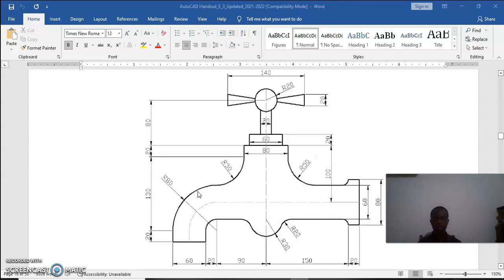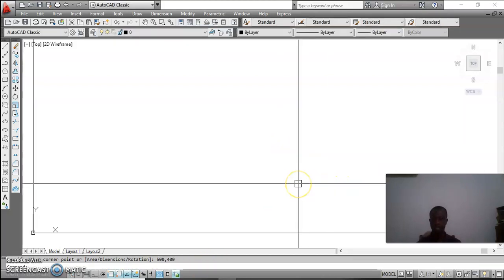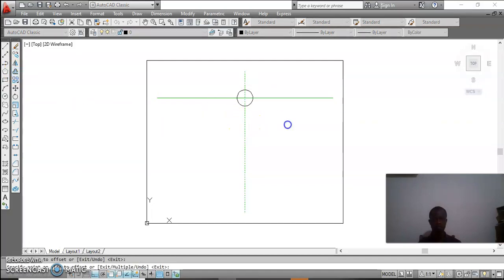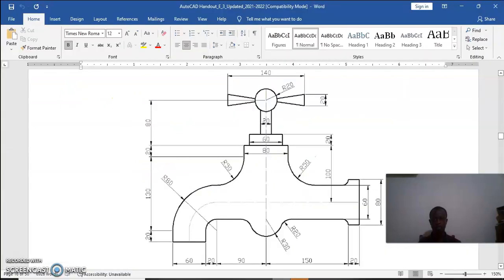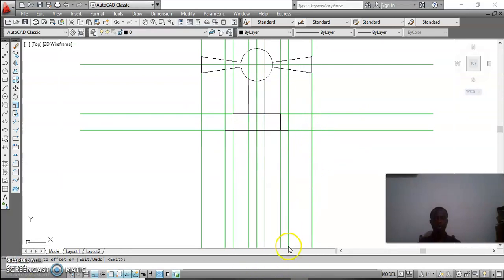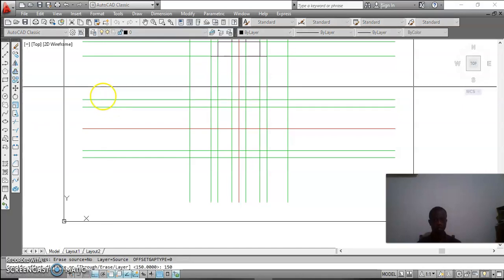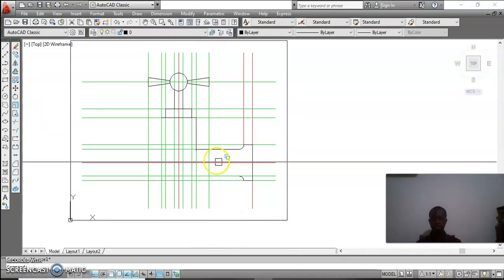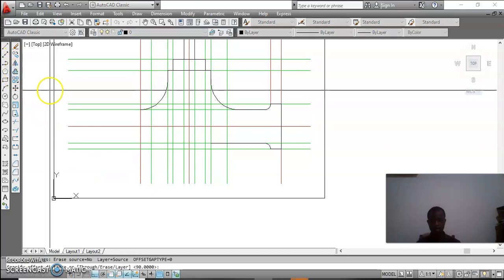AutoCAD-How to Draw a Gate Valve with AutoCAD-Part 1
KWABITECH